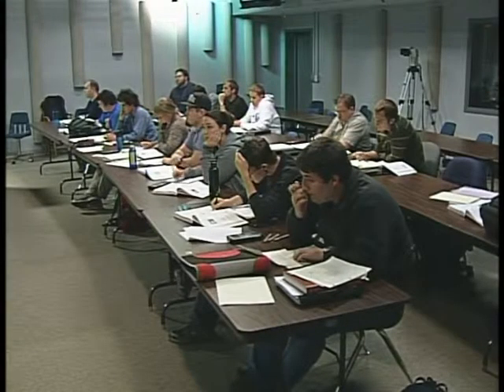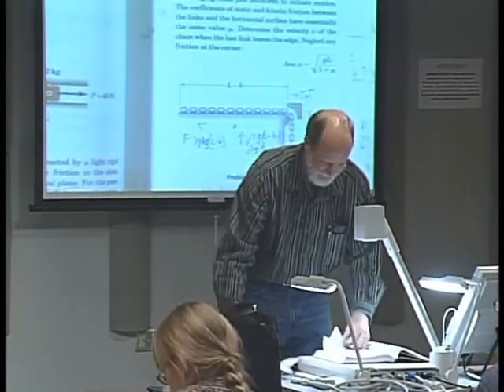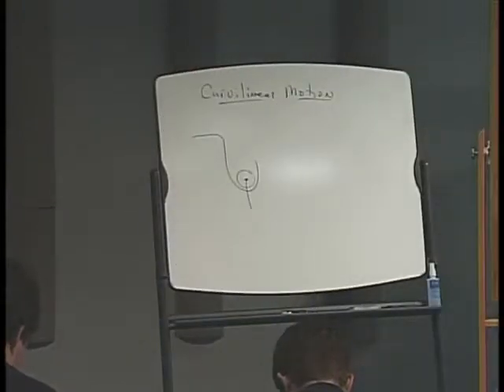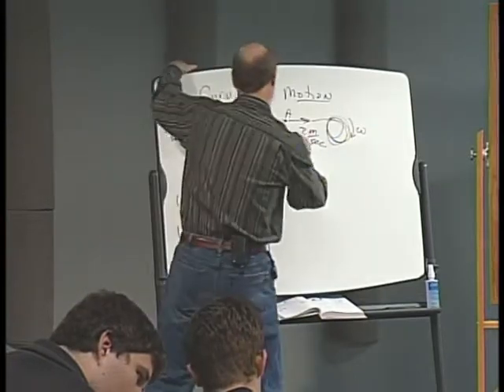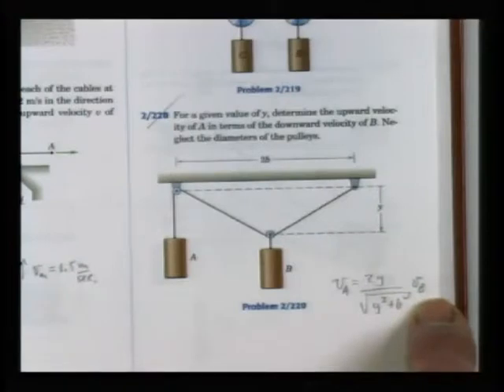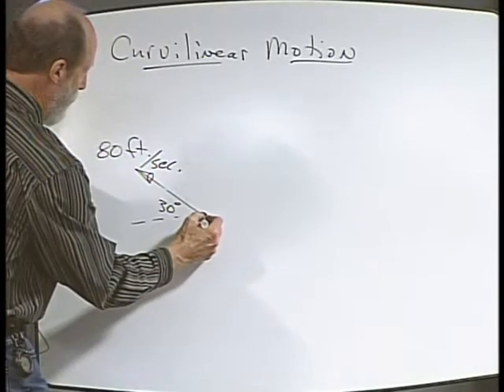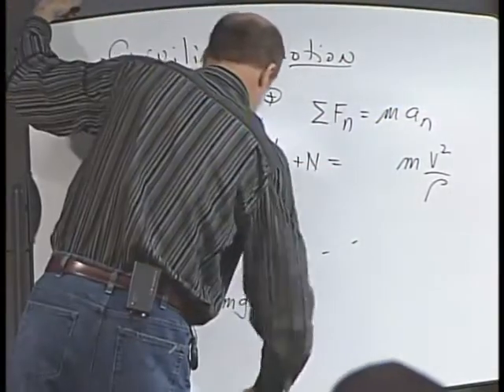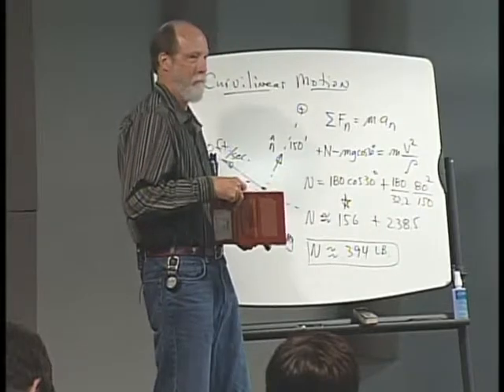Math Engineering 212 - Section 12 - More w / Curvilinear Motion - Part 2